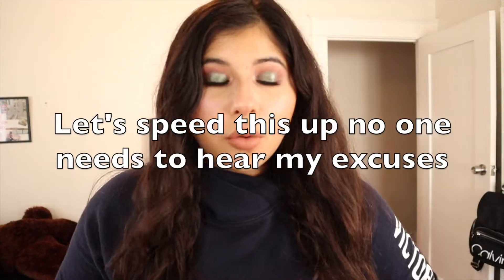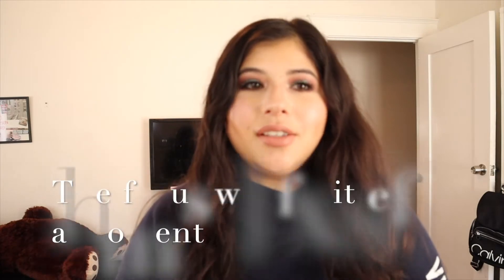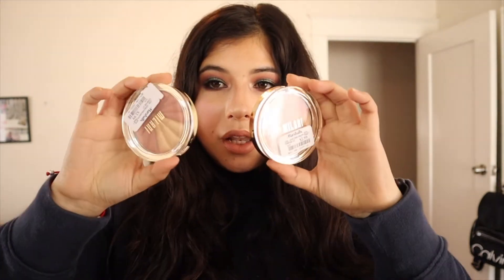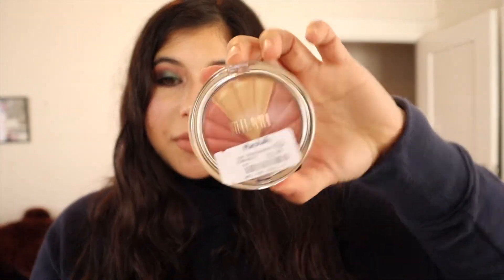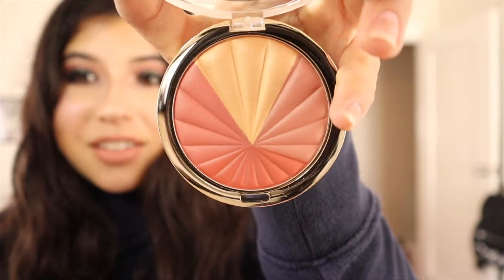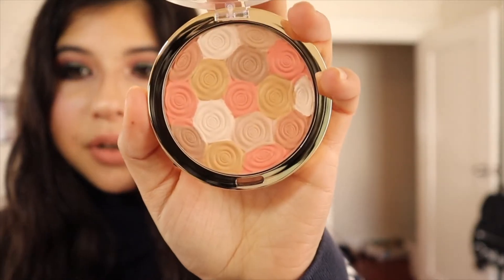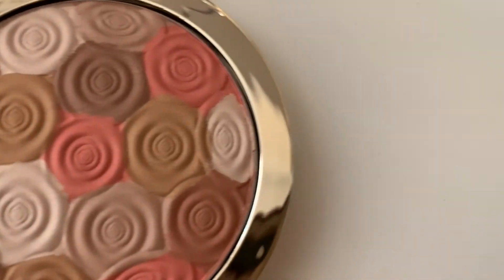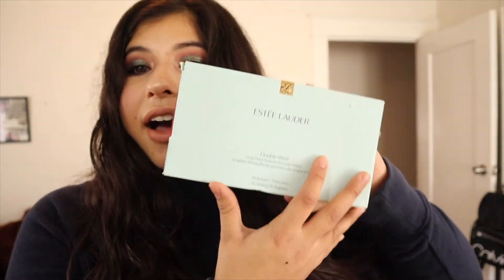Marshalls Makeup Haul | LOTS OF GREAT FINDS!!! Estee Lauder, Urban Decay, w7, and lots more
Watch my previous video:
I MADE AN EBOOK!!!